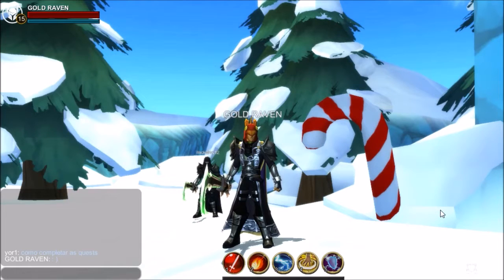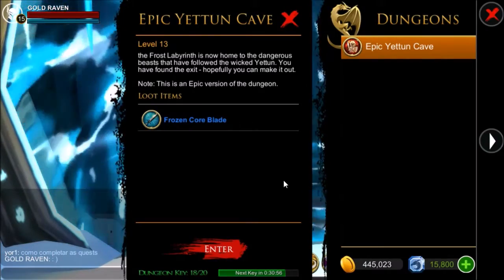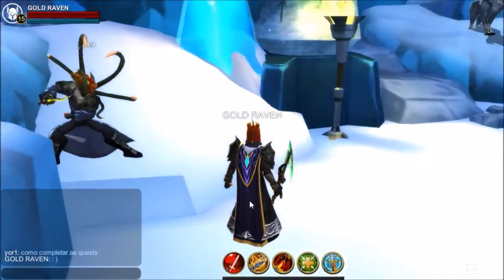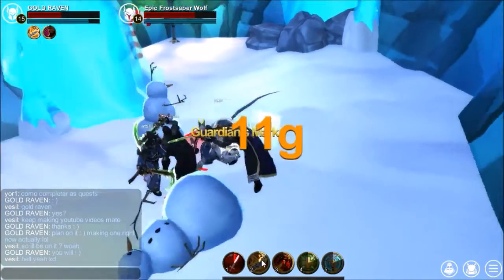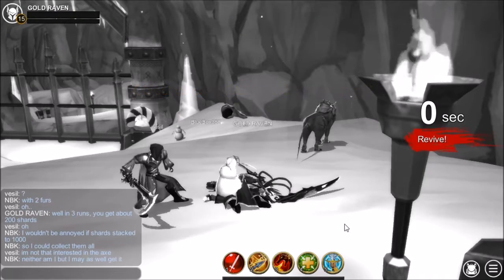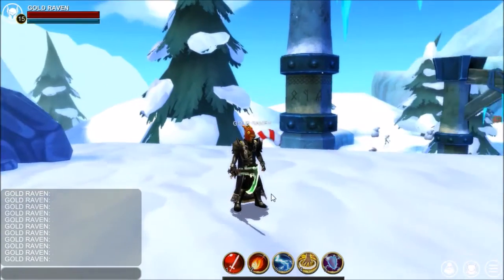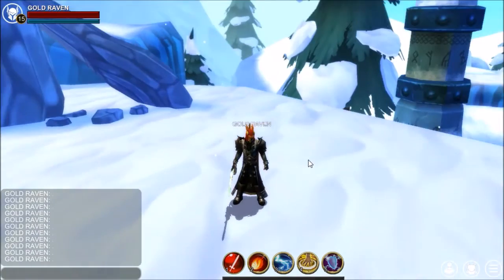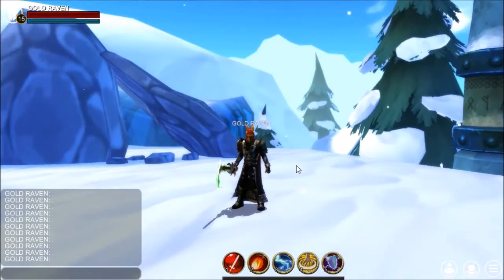AQ3D EPIC Frostval Dungeon Guide! AdventureQuest 3D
This is a small guide to the Frostval epic dungeon.
*My 100th Video!